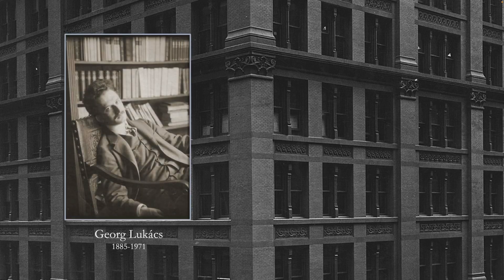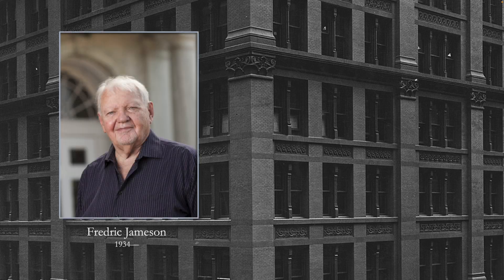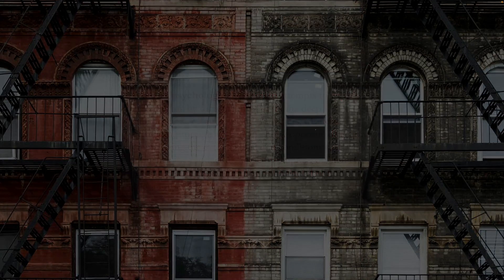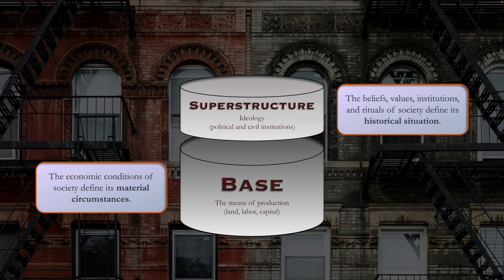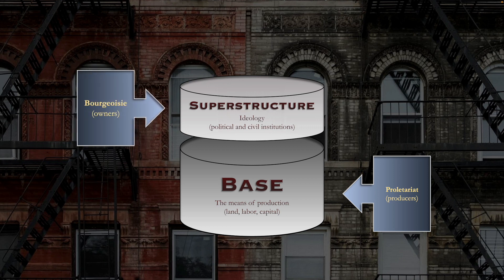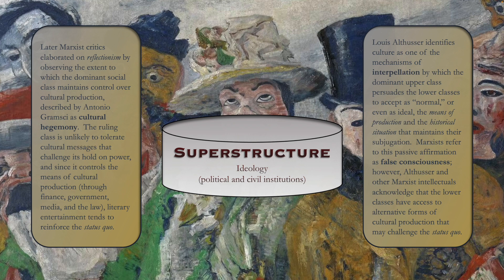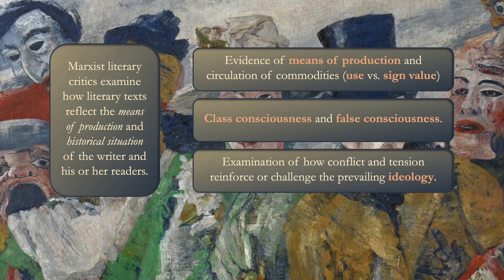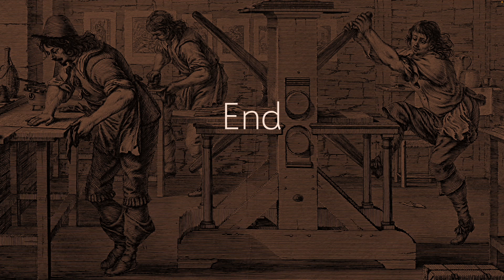Marxist Literary Criticism (Introduction to Literary Theory Part 3)